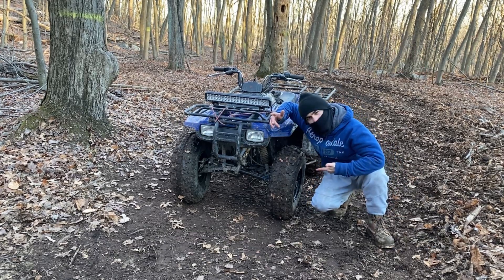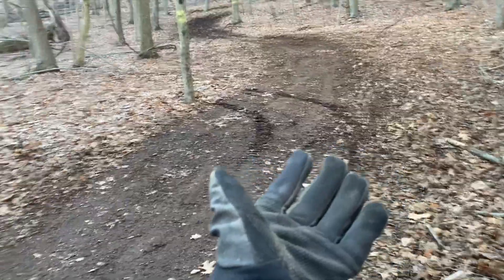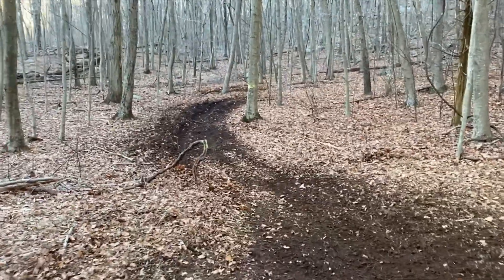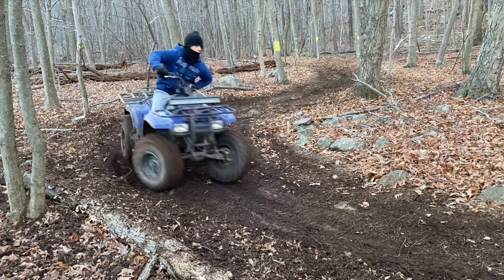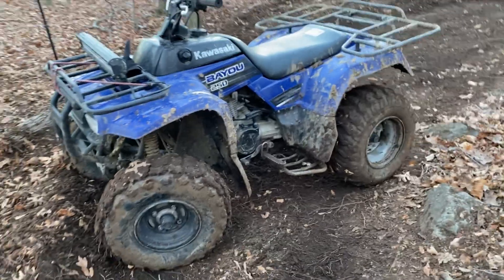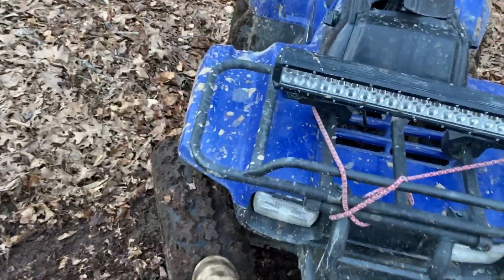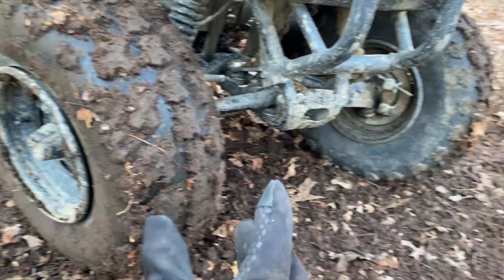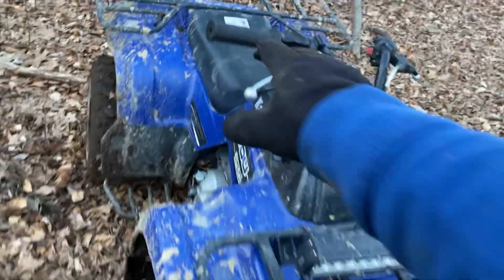Low Pressure=More Grip?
Tire experiment